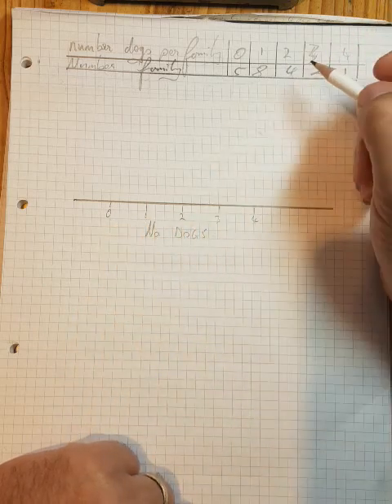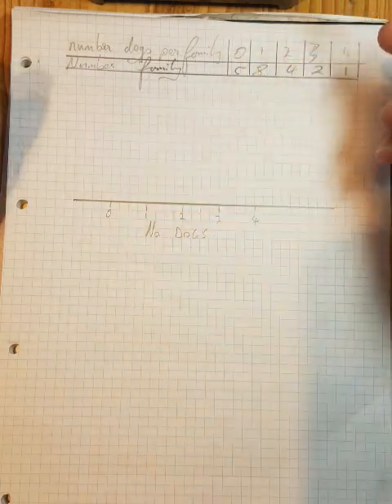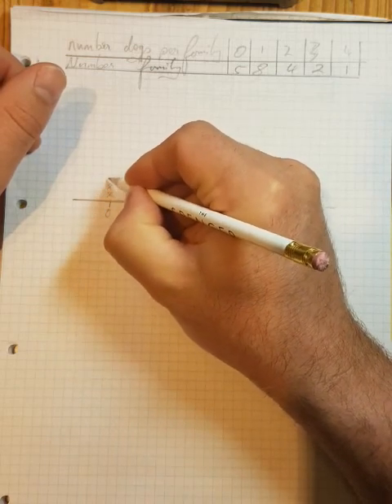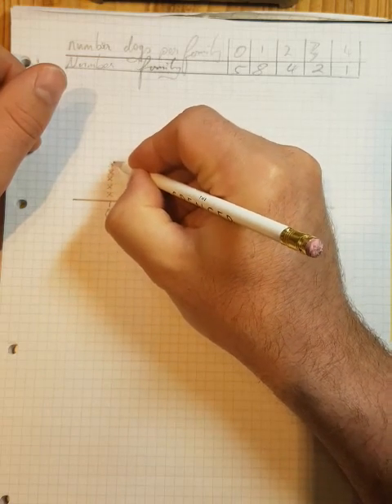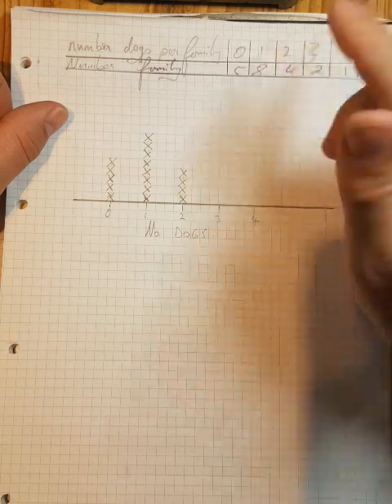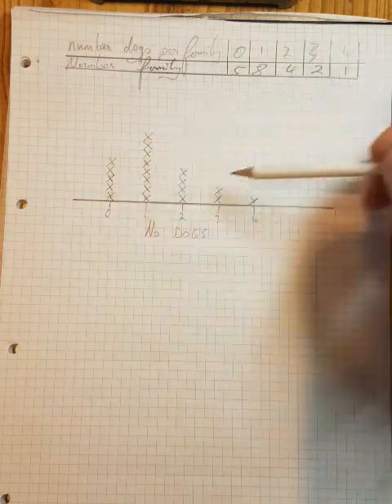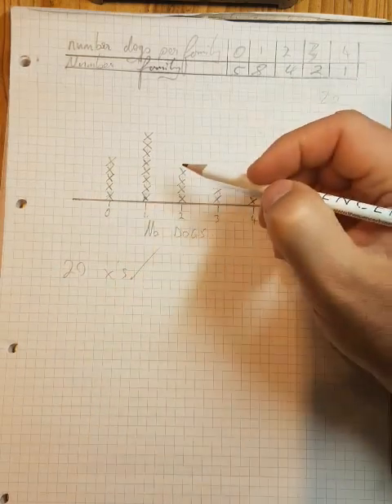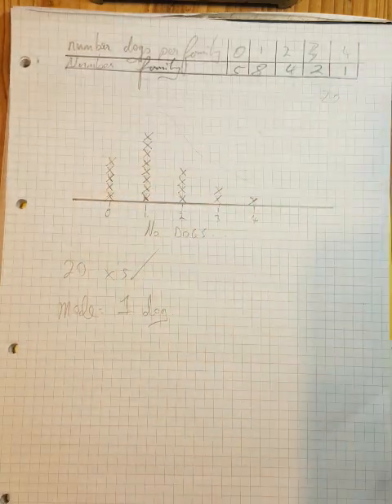Presenting Data - Line Graphs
In my first video on presenting data I give a short demonstration of how to create a line graph